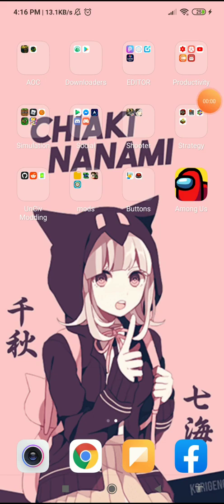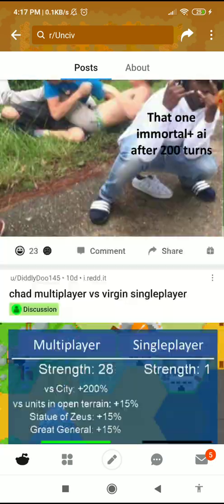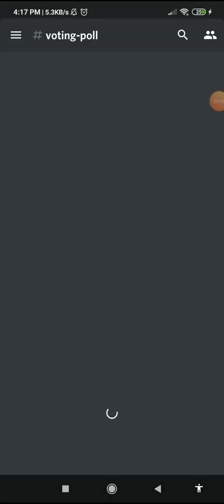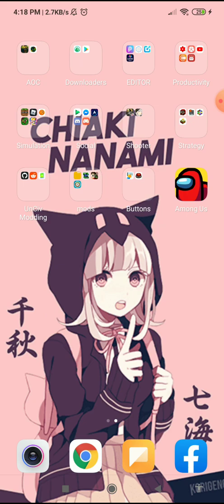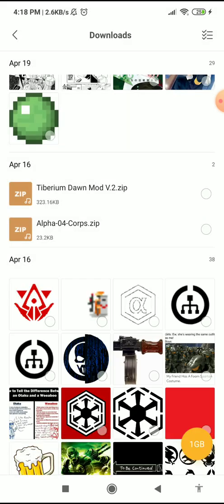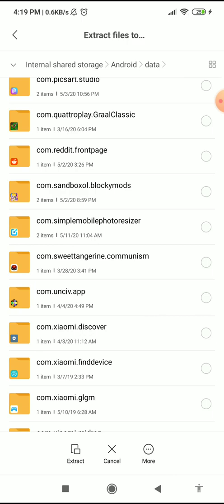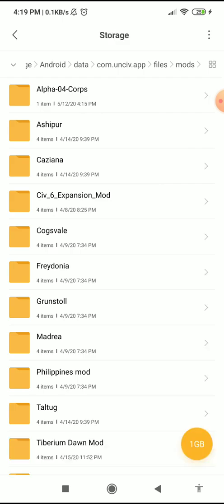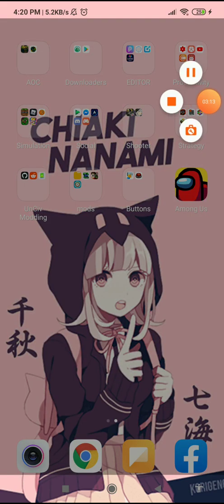How To Download An UnCiv Mod!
Discord Username:
MEEP#2679

Pm me there if you wanted to try out my mods!

Tiberium Dawn
Alpha 04 Corps (gift for bucketeer)